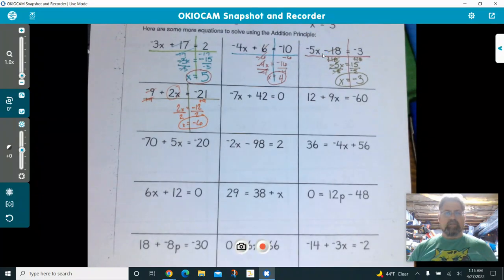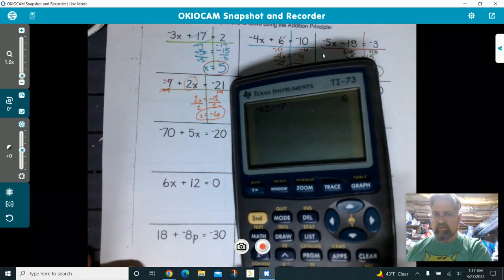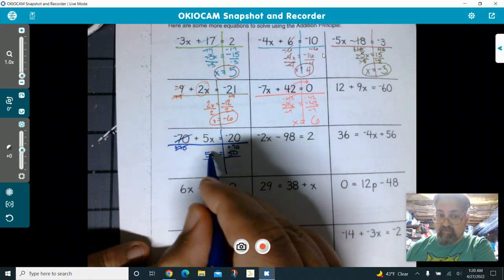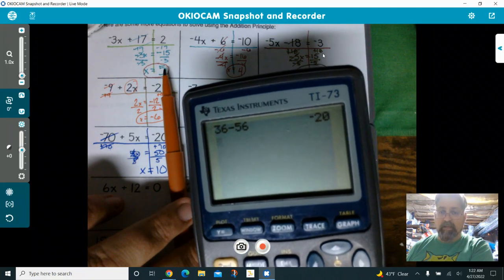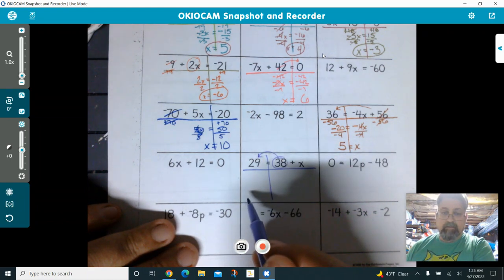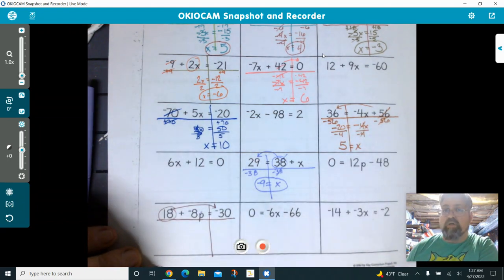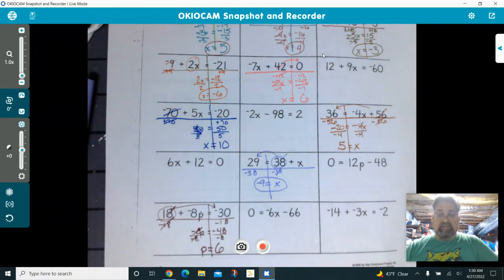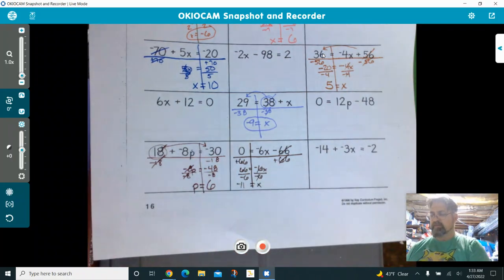April 27, 1st period math: solving equations